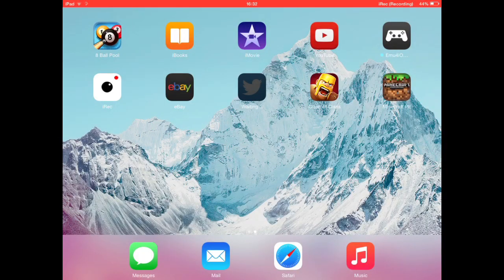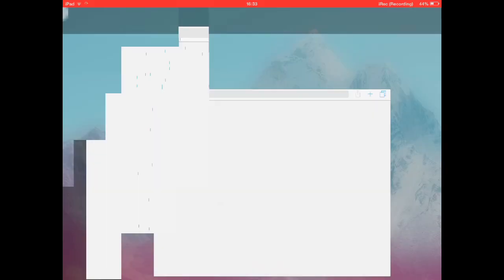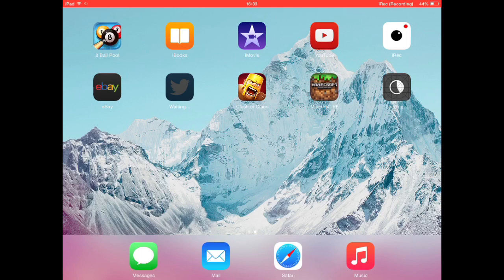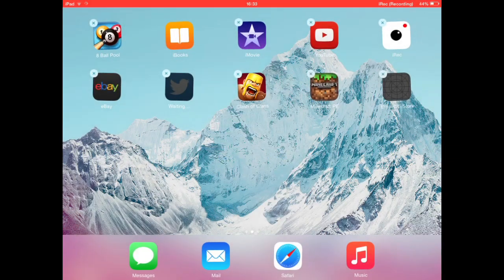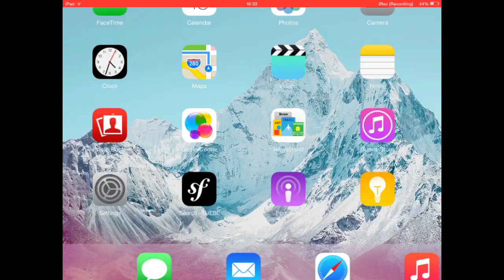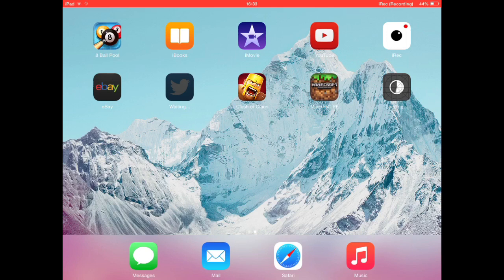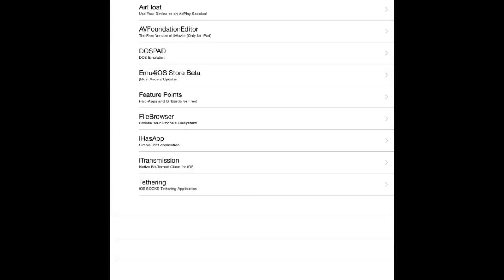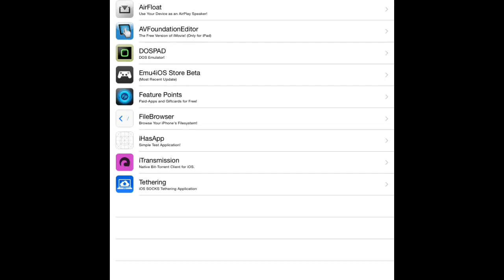*OUTDATED* How to install emu4ios store on IOS8 (Normal way doesn't work anymore!) *OUTDATED*